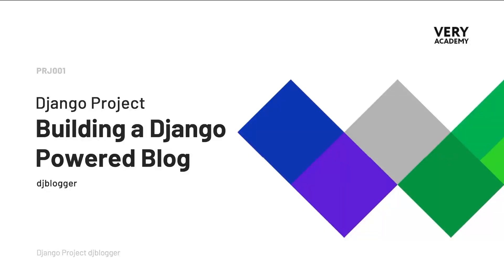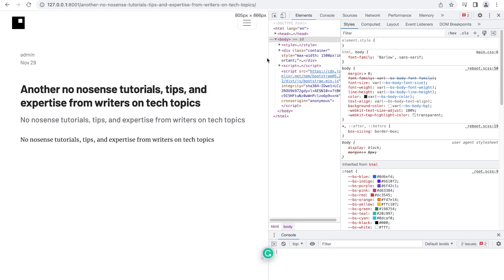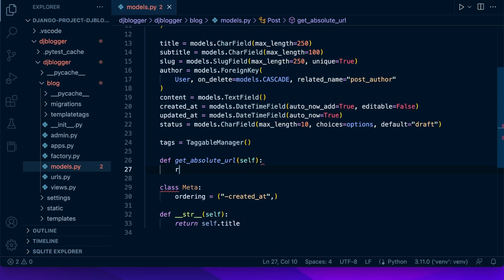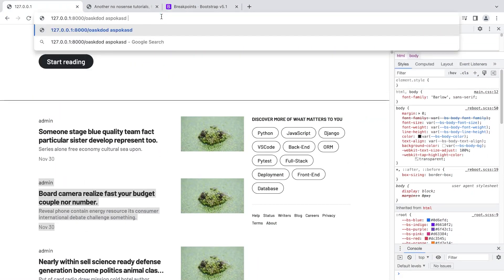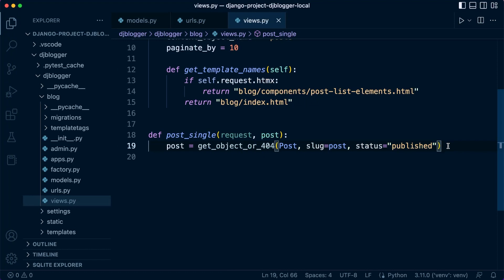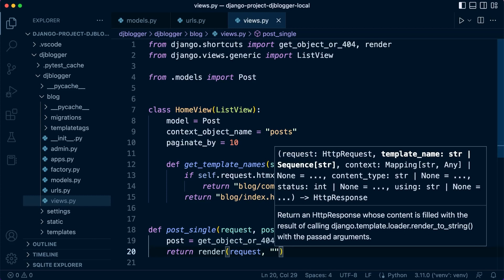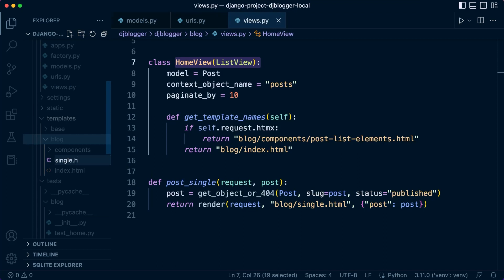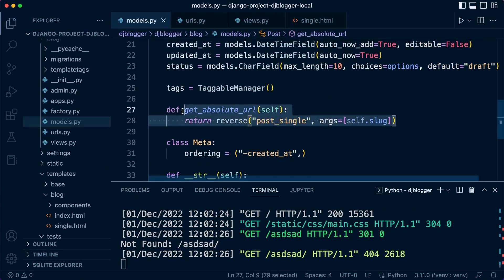Django Project | Build Single Post View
In this tutorial, we continue our Django Project, building a blog by creating a single post page to display individual post entries.